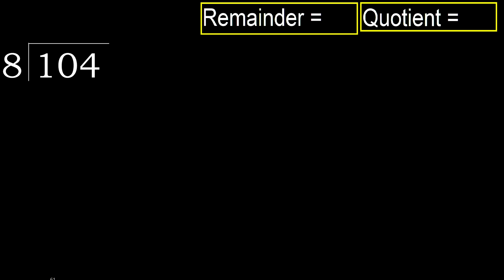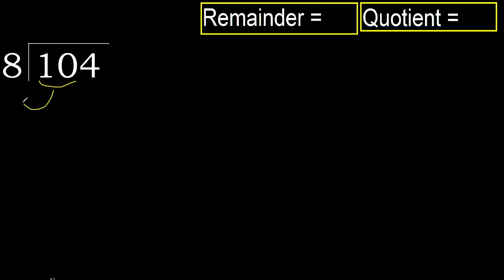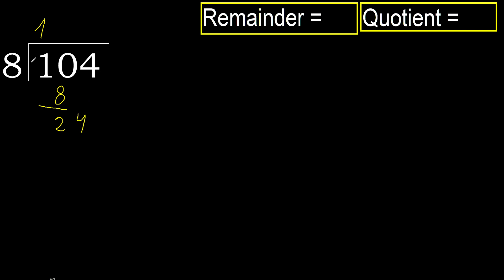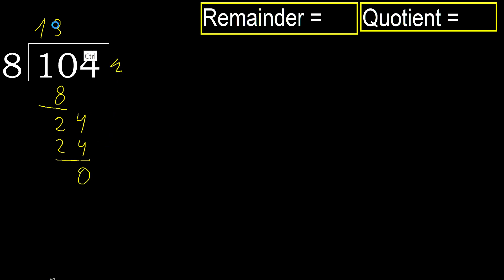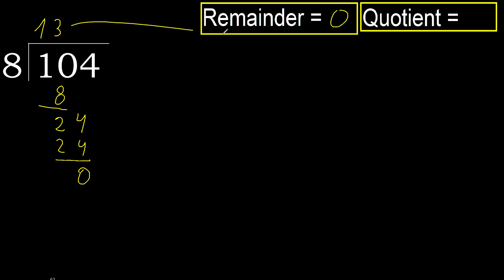Divide 104 by 8 , remainder . Division with 1 Digit Divisors . How to do